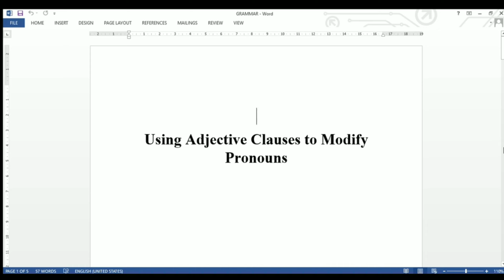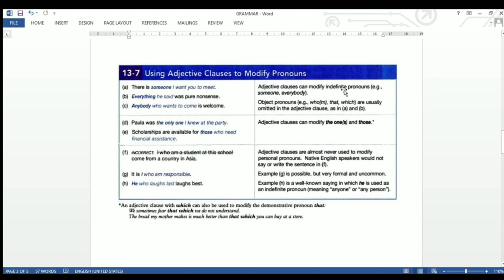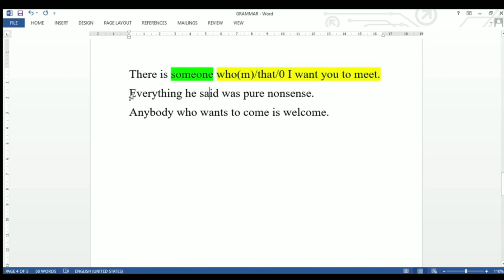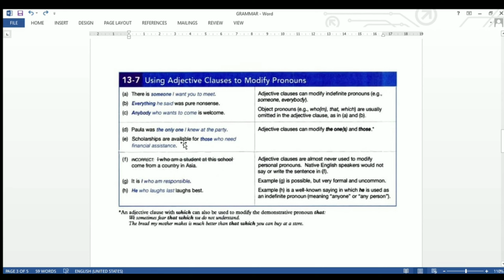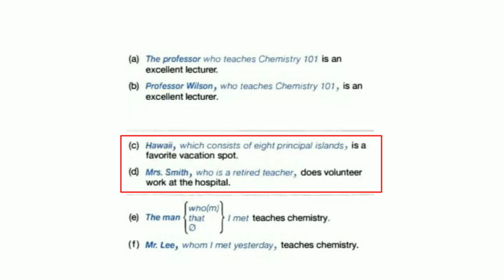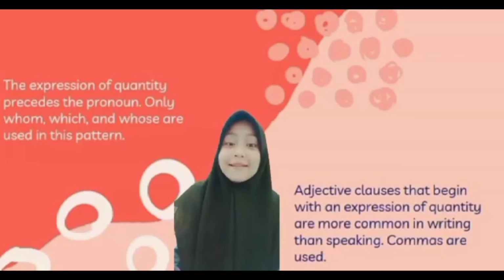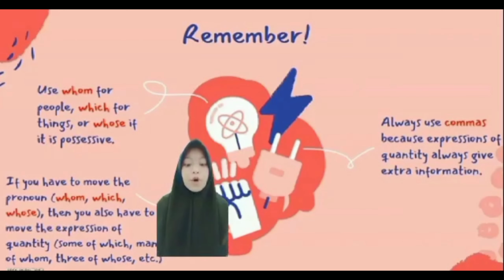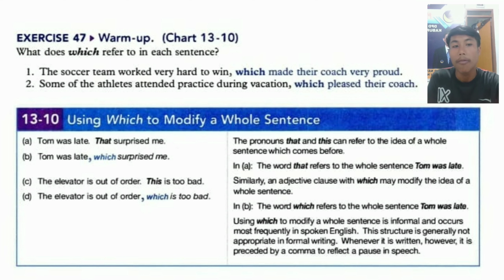6TH GROUP - GRAMMAR